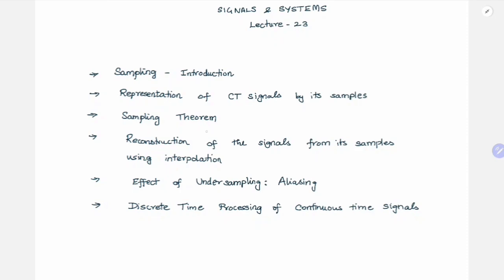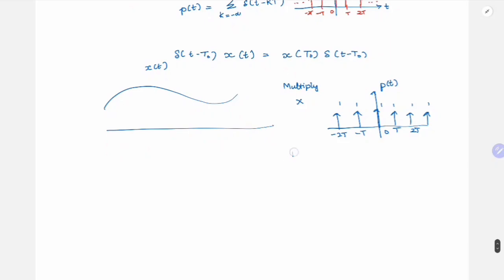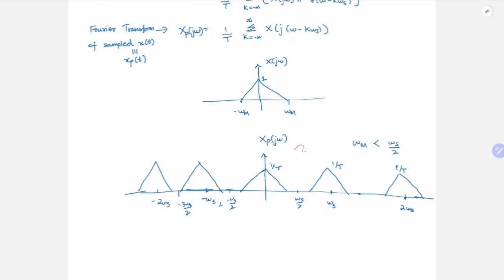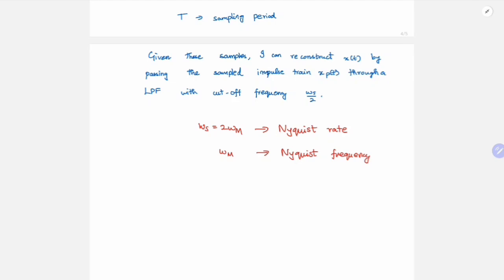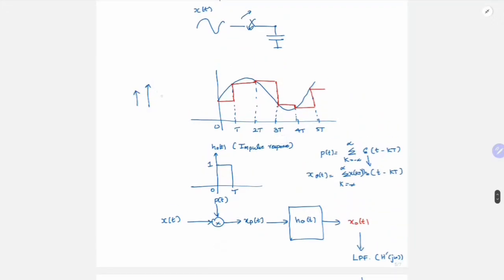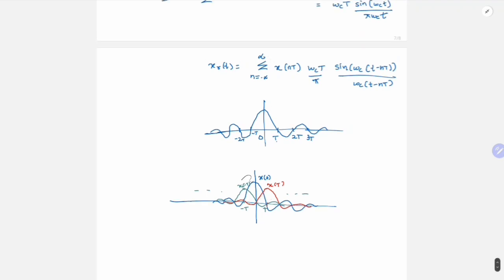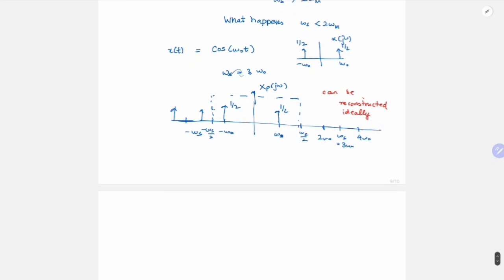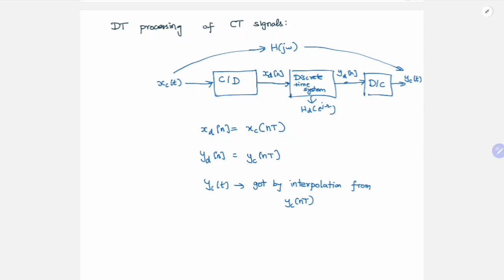Lecture 23 | Sampling Theorem, Aliasing | Signals and Systems | Ram Balaji S | AIR 1 GATE EC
Chapters:
00:00 - Introduction
00:40 - Sampling
06:16 - Representation of CT signals by it's samples
20:05 - Sampling Theorem
24:04 - Zero order hold
31:00 - Reconstruction of a CT signal
45:07 - Effect of undersampling - Aliasing
52:46 - DT processing of CT signals
55:02 - Concluding Remarks